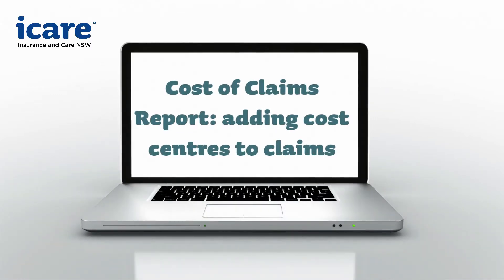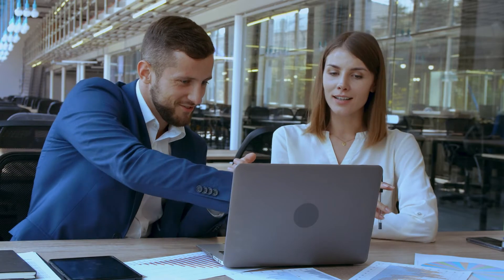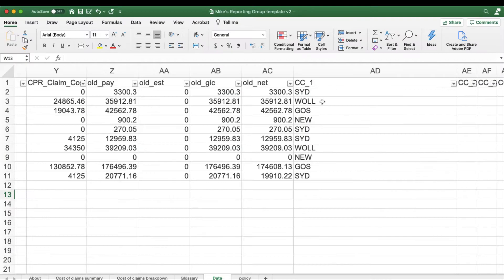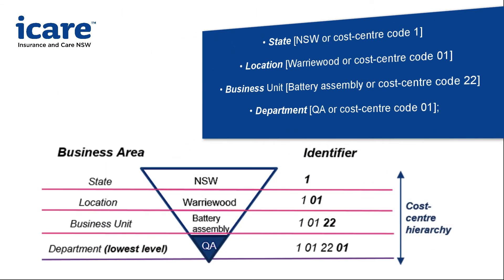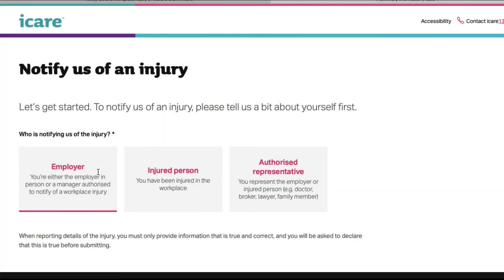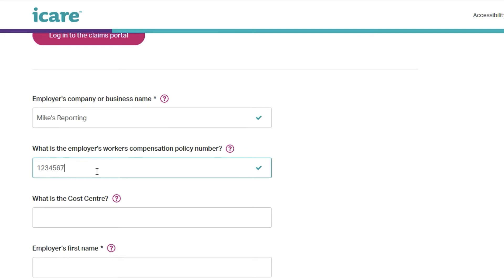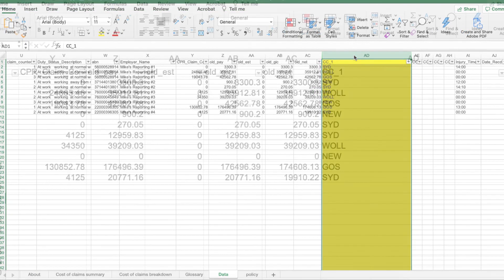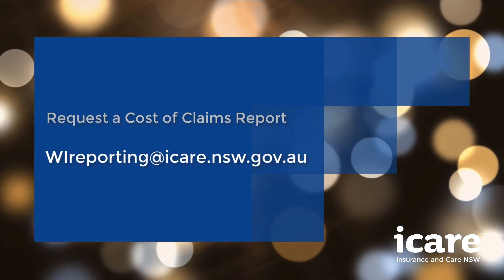Video tutorial: adding cost centres to claims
In this video tutorial you will learn what a cost centre is, how it can help you manage claims and how to add cost centres at lodgement. This video is part of our suite of reporting tutorials available on the ihub designed to help you get the most out of your Cost of Claims report.  For more resources and news head to icare’s industry hub (ihub)